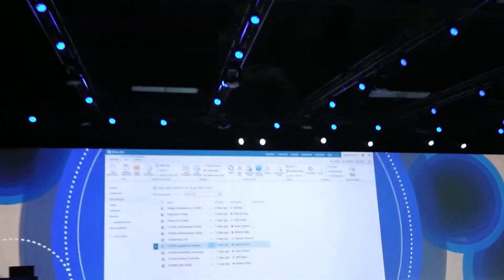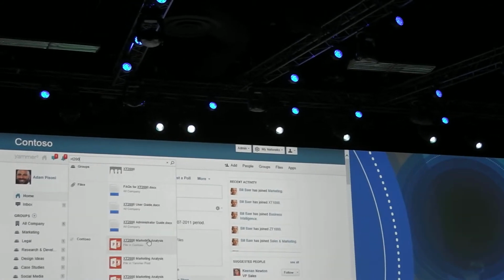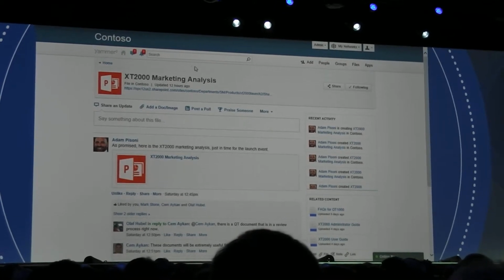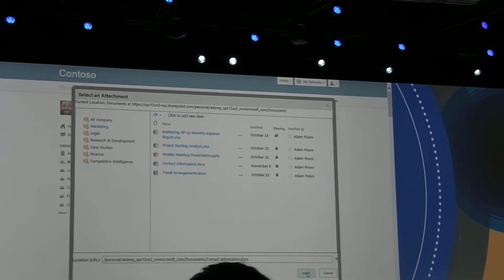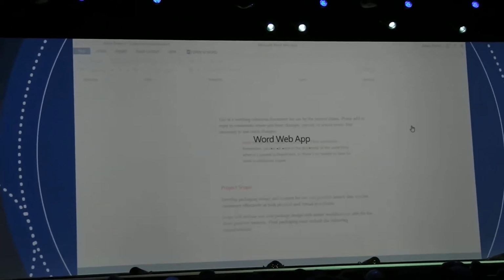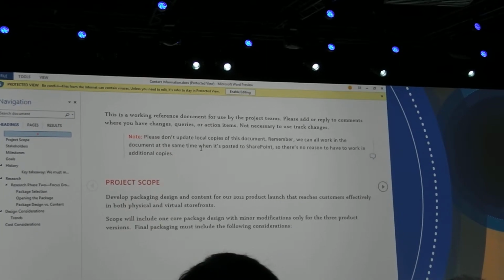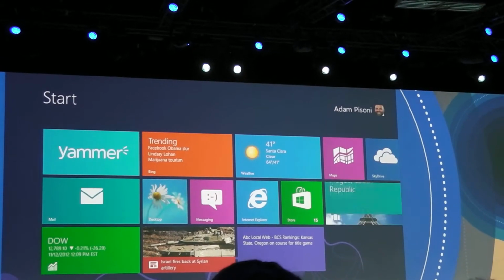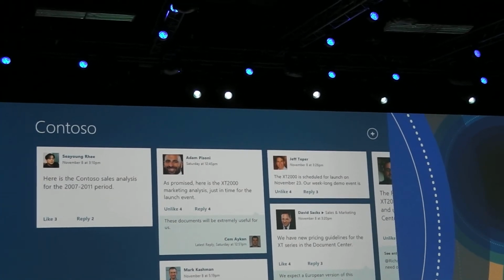Plénière 2e partie - Intégration Yammer et SharePoint